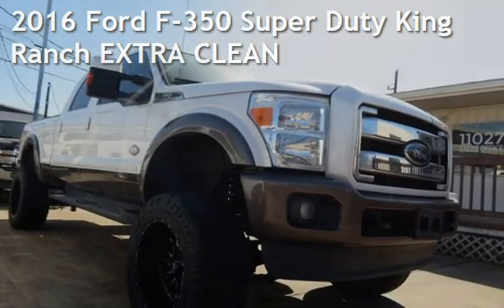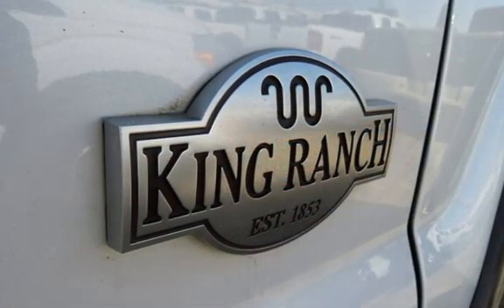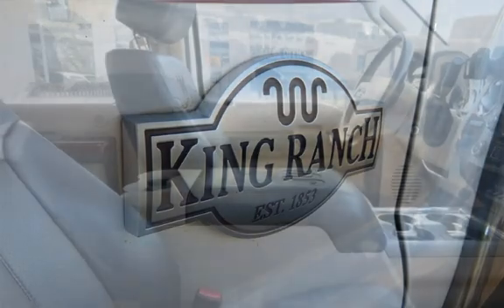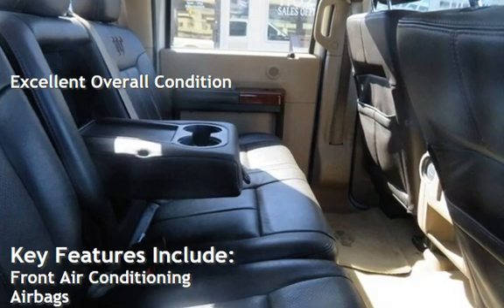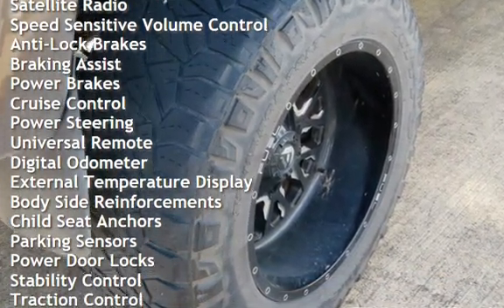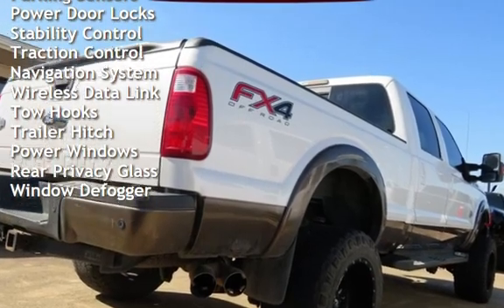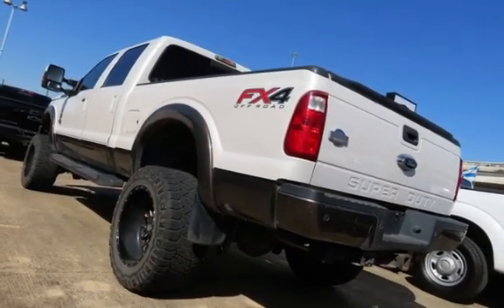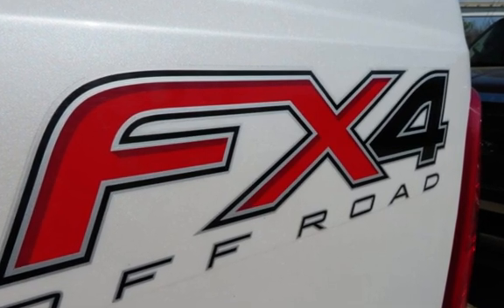2016 Ford F-350 Super Duty King Ranch EXTRA CLEAN for sale in Houston, TX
Used Car City is pleased to offer this vehicle. Clean Title, Clean Carfax, and Actual mileage! EXTERIOR: Excellent Overall Exterior Condition; Glossy Paint; Original Paint; Excellent Exterior Trim; Excellent Windshield; No Scratches, Dents, Rust; Fully Detailed INTERIOR: Excellent Overall Interior Condition; Excellent Dashboard; Excellent Carpets; Excellent Headliner/Panels; Excellent Trunk/Cargo Space; No Scratches, Tears, Holes, Dents, Stains, Discoloring; Fully Detailed SERVICE HISTORY: Non-Smoker; Garage Kept; Dealer Inspected; All Scheduled Maintenance Completed; Have All Service Records, Original Manuals, Keys! Biggest Selection of Used Trucks for Sale! We offer Rates as low as 2.99% (On Approved Credit) and can take all Vehicles (Paid for or Not) on Trade. Value Your Trade-In More Questions? Secure hold deposits available upon request. We offer many financing options and extended service contracts to add to your peace of mind. Give us a call today so you don&#39;t miss out on this opportunity to own this vehicle!